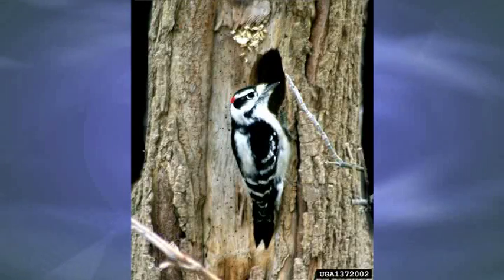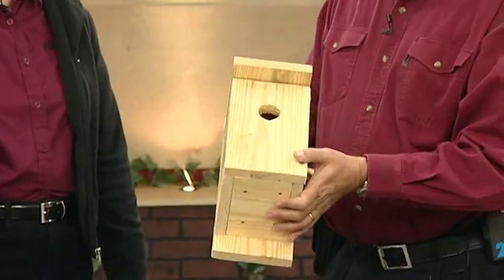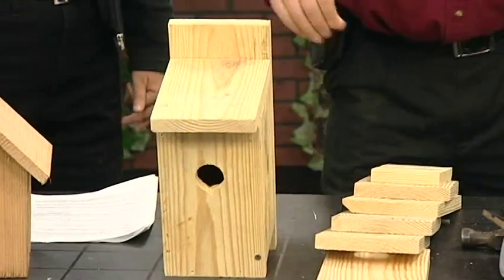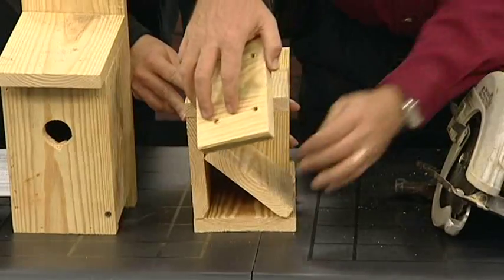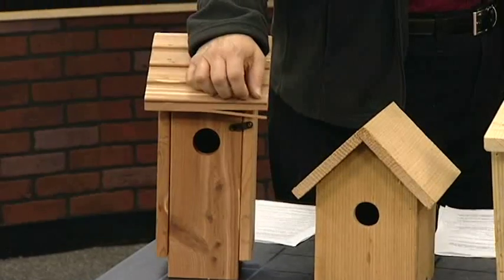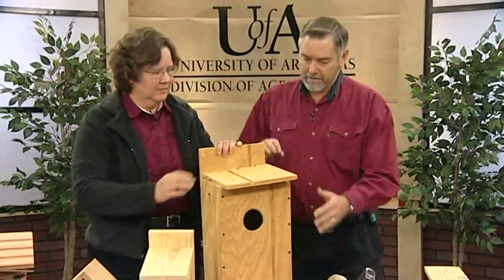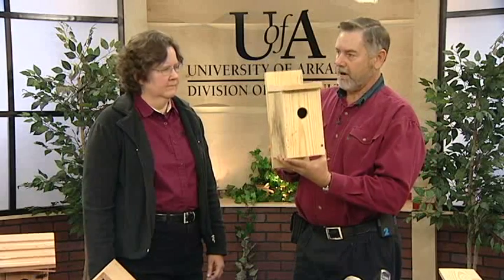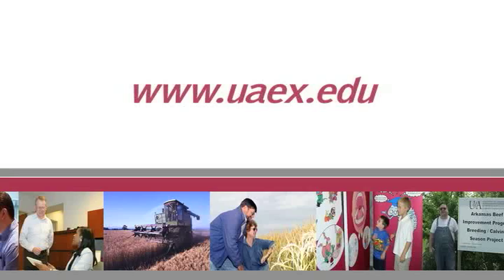Building Bluebird Nest Boxes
If you own a few acres and are short on nesting cavities for birds, you can make your own nest boxes to attract wildlife.
Dr. Becky McPeake, extension wildlife specialist, is joined by Caroll Guffey, natural resources, who shows you the steps and tips for building a bluebird nest box.